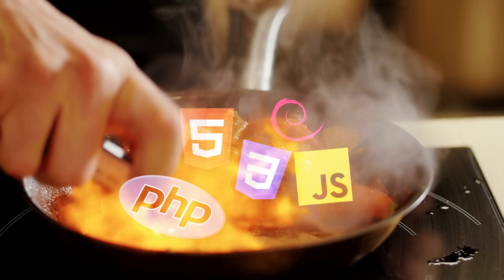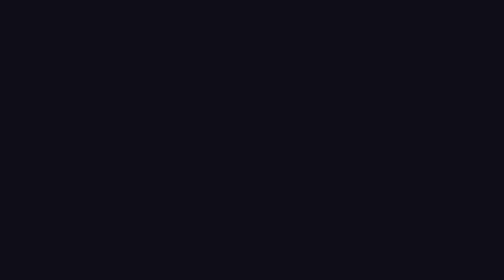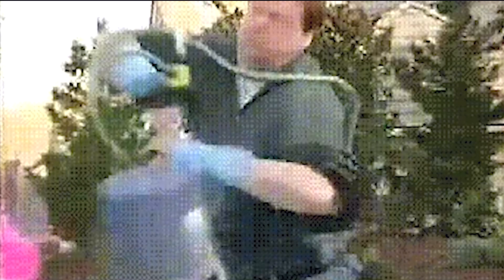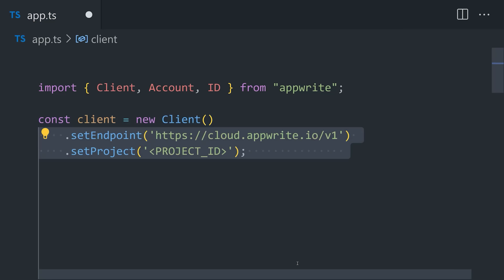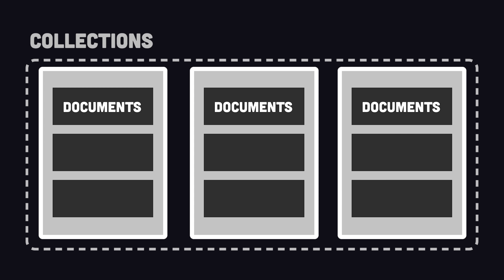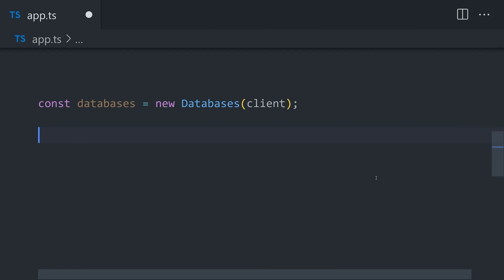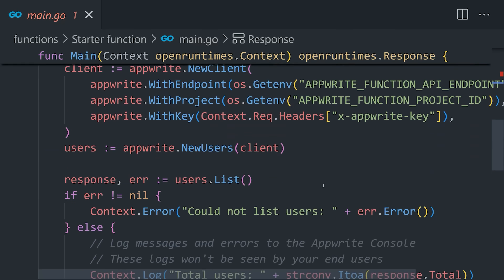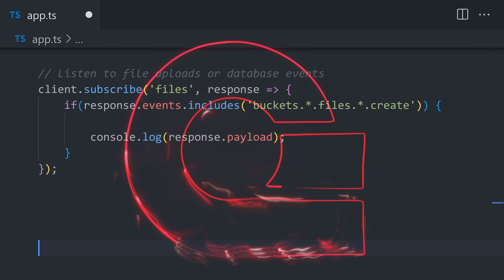Appwrite in 100 Seconds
Visit Appwrite and claim $50 in free Appwrite Cloud Pro credits

Learn the basics of Appwrite, an open-source platform for building applications at any scale, using your preferred programming languages and tools.

🔗 Resources

🔖 Topics Covered

- Intro to Appwrite
- How to self-host with Appwrite
- How to use Appwrite to listen to any event